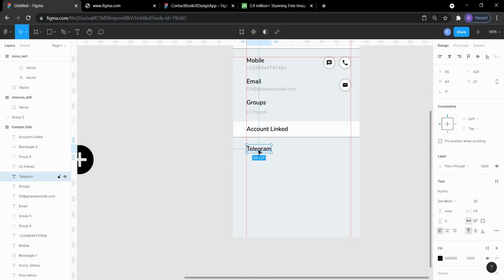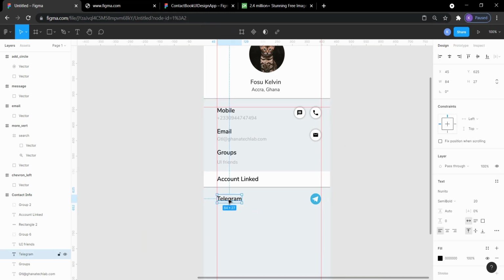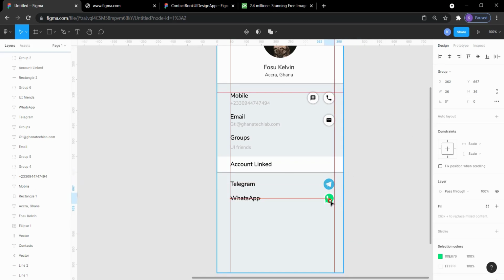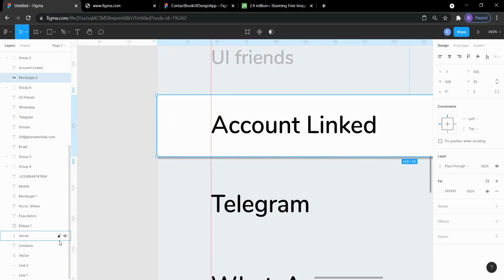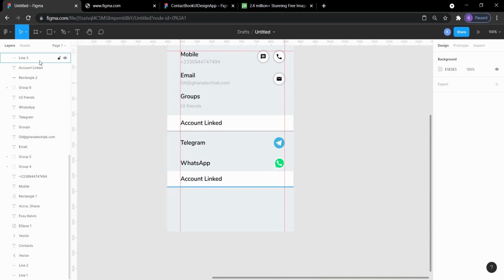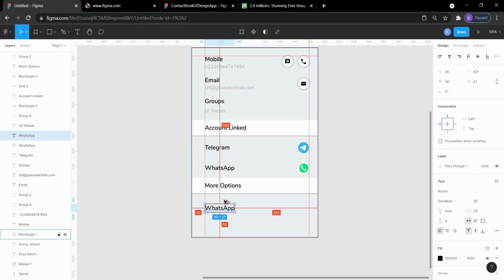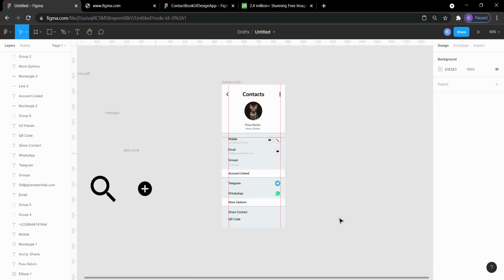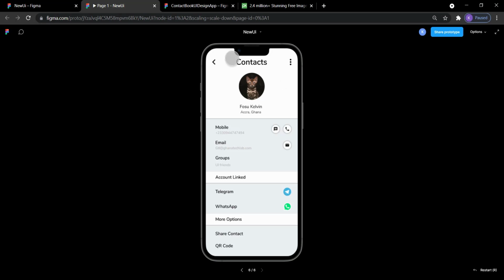6:Contact App UI-Figma